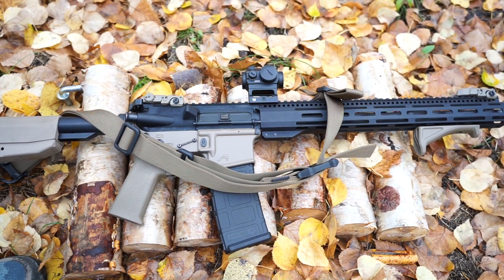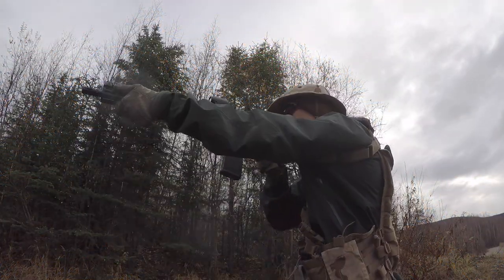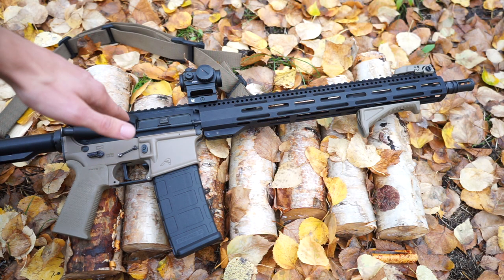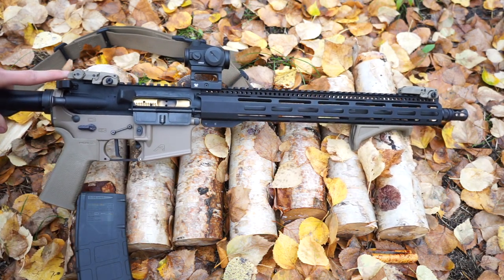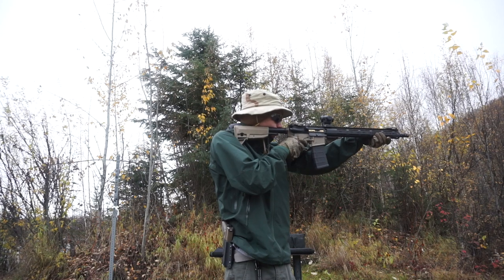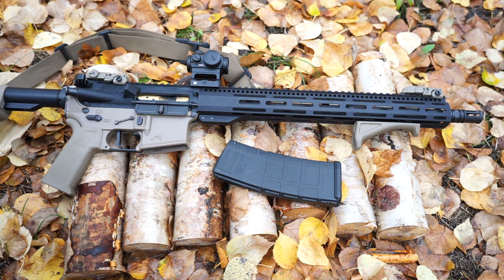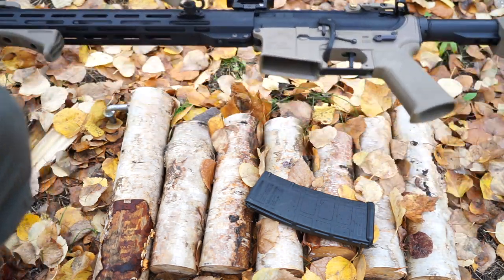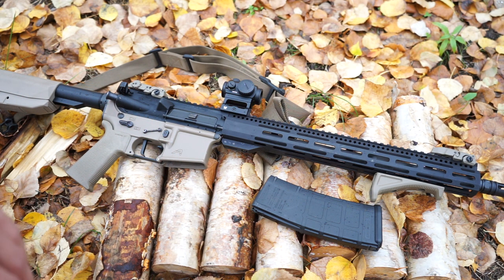Radical Firearms RF-15 Review in 5.56 NATO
That's right, we look at the Radical Firearms RF-15 upper, chambered in 5.56 NATO. Is this company solid? Can we trust these uppers, and rifles to perform?

Containers:
Kits: